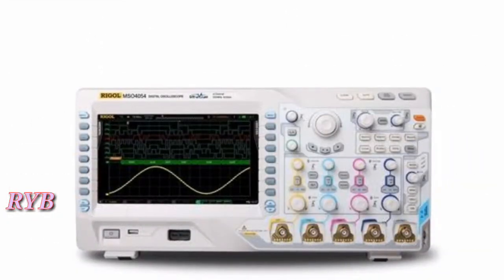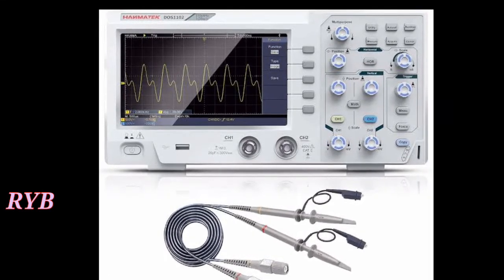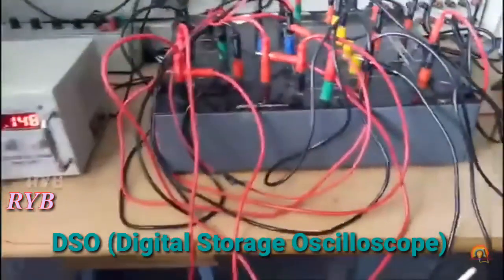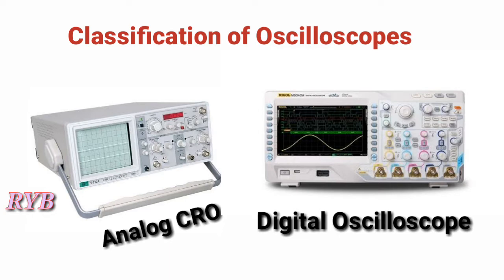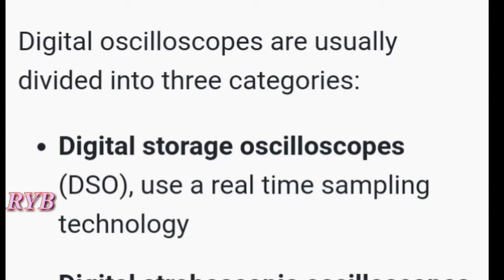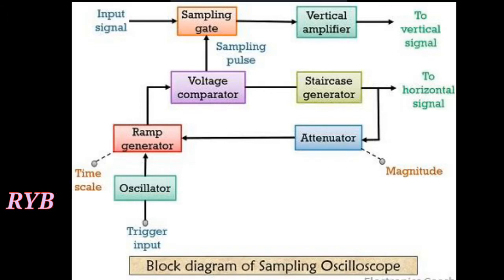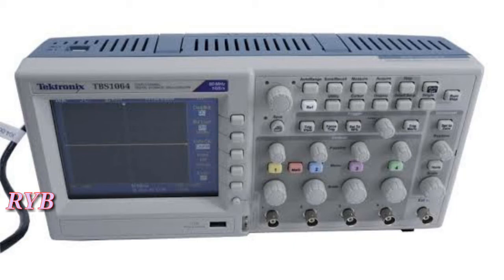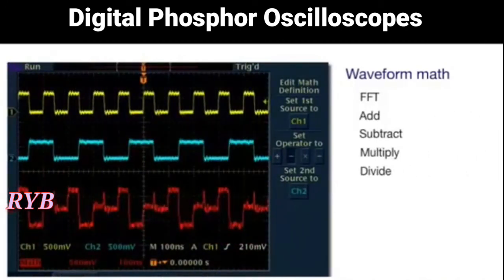CRO introduction, history and types | Analog and Digital Storage Oscilloscope | by reddaiah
In this video  explained about introduction and classification of cro.

Instrimentation

Power electronics